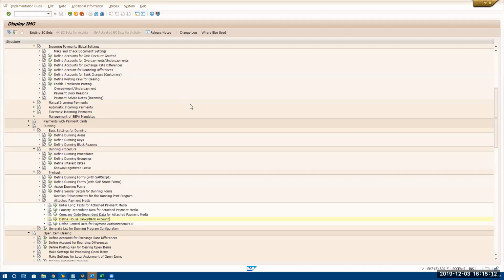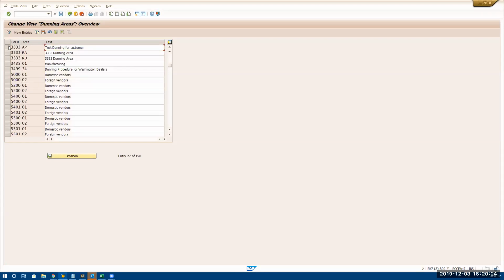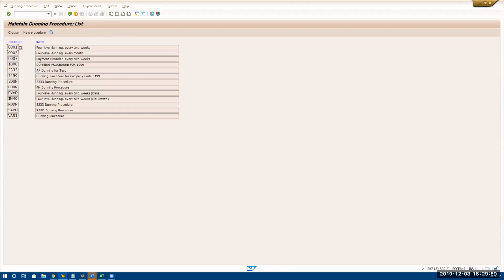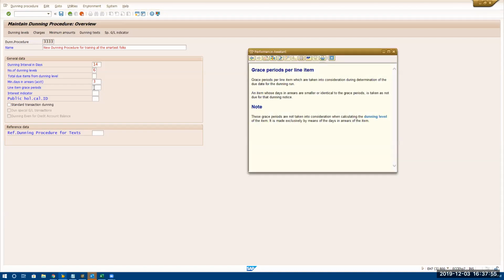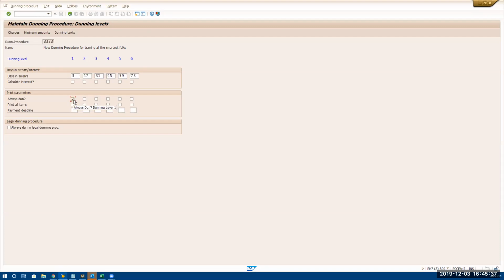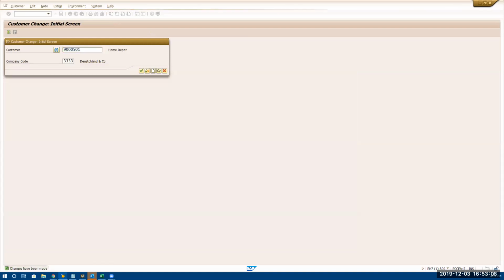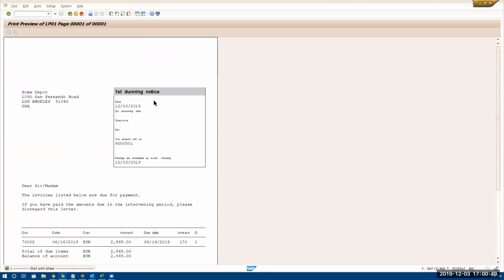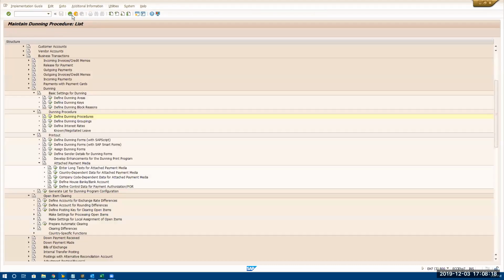Dunning Config and Run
VRIT Labs Inc

VRIT Tech Inc, based out of Los Angeles and been in the business for 6 years and known for Real Hands on Training, two weeks placement in SAP for trained SAP candidates VRIT is owned by and pretty much everything gets done by me. Me as in Vijay Ranganathan has been in SAP FICO consulting and development for the last 18 years. My last role was in a Fortune 50, as an SAP FICO Manager leading large Global Implementations and managing the delivery of Production support and Maintenance.

For OPT Candidates, you have to relocate to Los Angeles.

We believe in continuous learning and we will optimize their learning capacity and availability even in the guest house, that comes with fully furnished and high-speed internet access, with nearby amenities and centrally located, 10 minutes’ walk from the training center. (10 minutes’ drive to Hollywood Sign and Universal Studios and other Studio Headquarters)